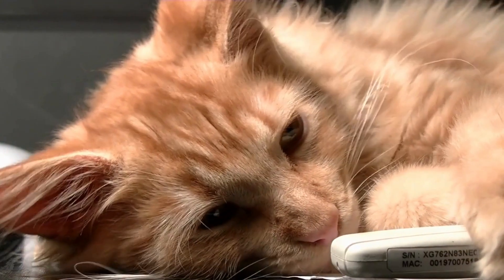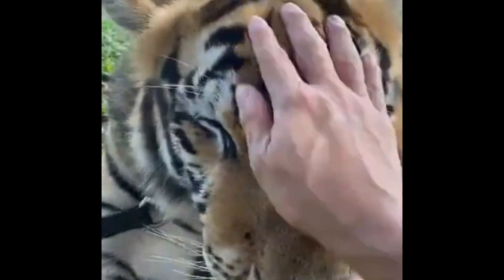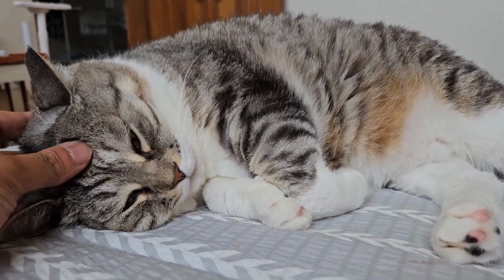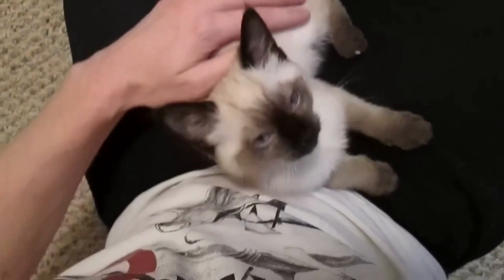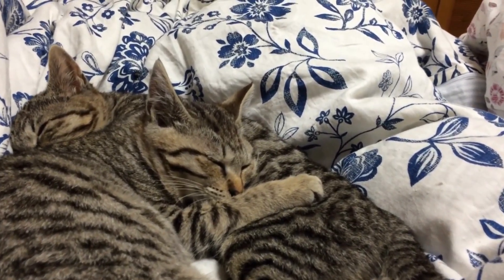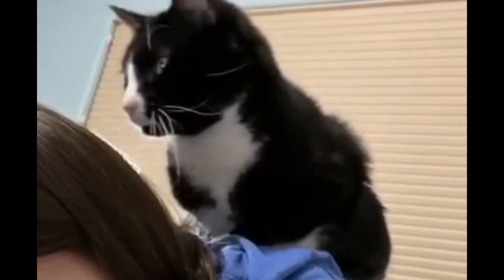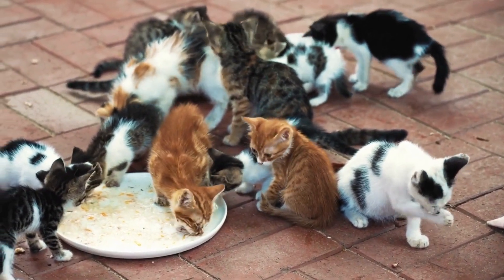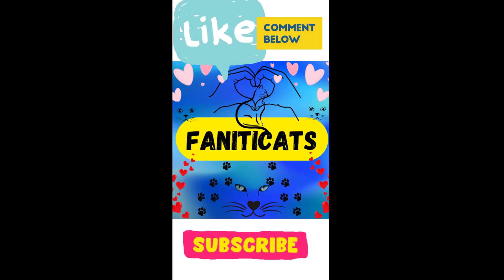The Purring Phenomenon: Investigating the Purpose and Mechanism of Cat Purring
Why do cats purr?